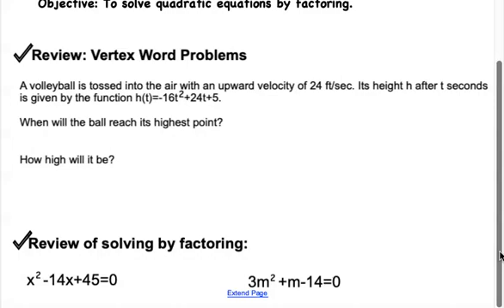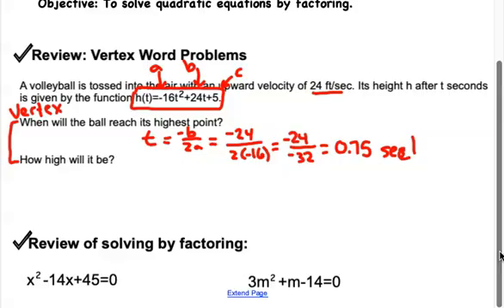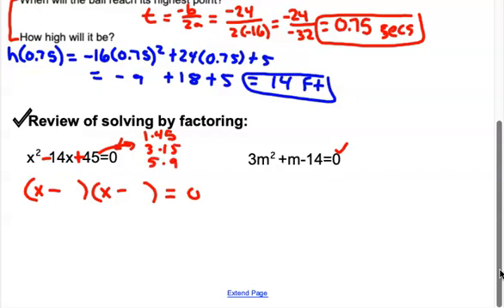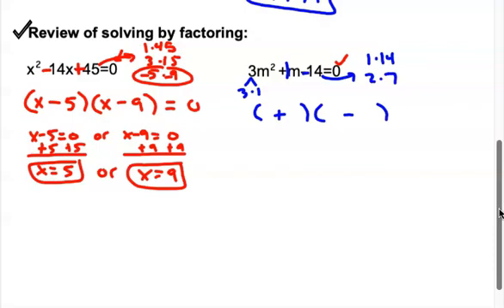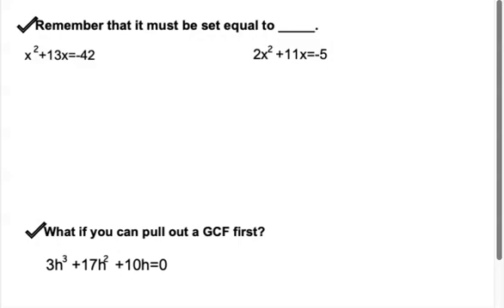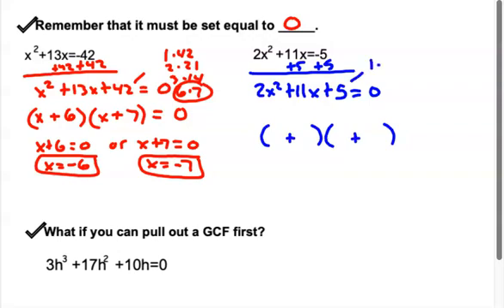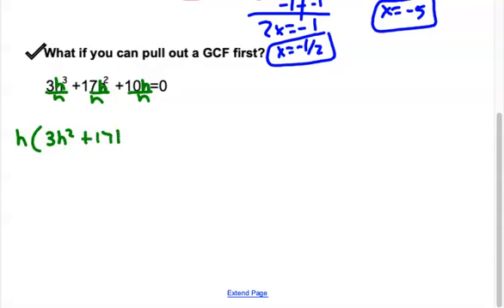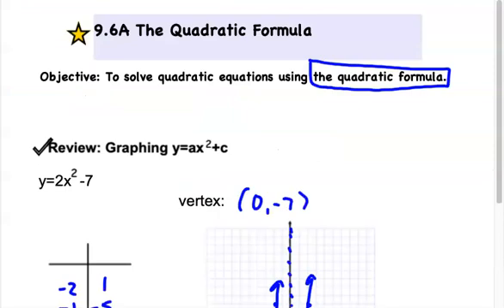Expo 9.4B Notes